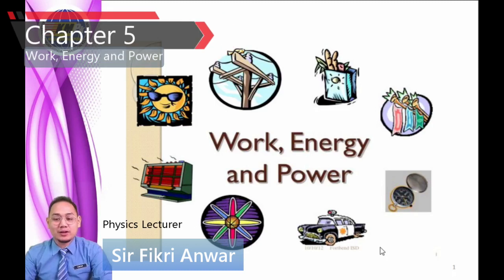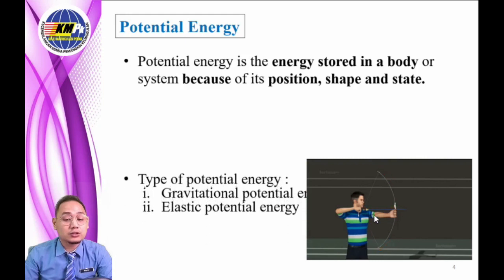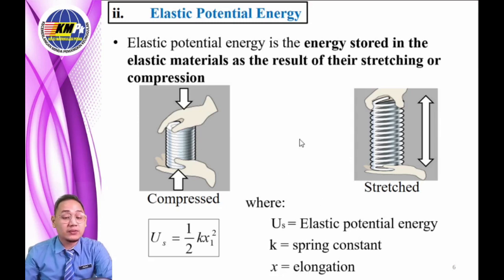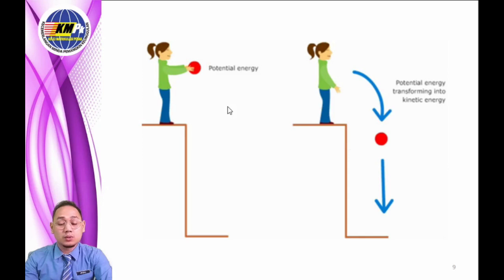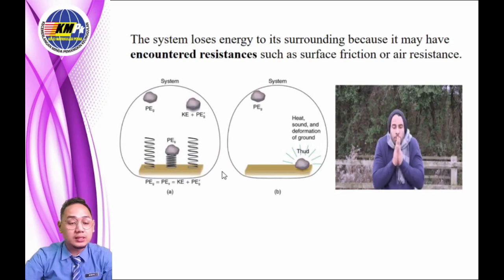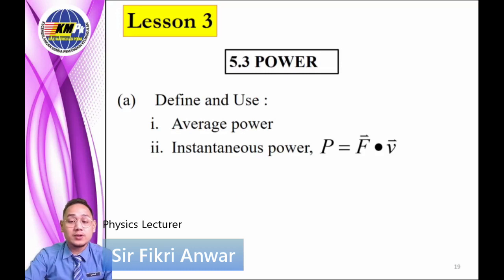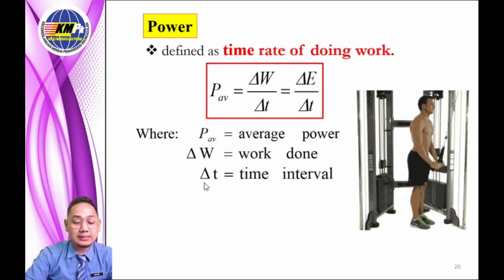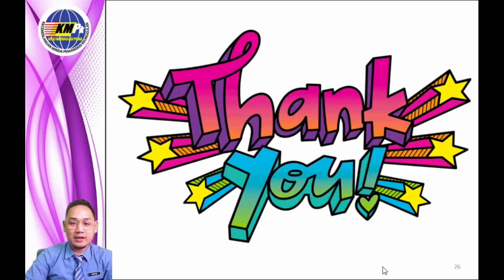Week 5 : 5.0 Work, energy and power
Learning Outcome:
5.2 Energy and Conservation of Energy
5.3 Power